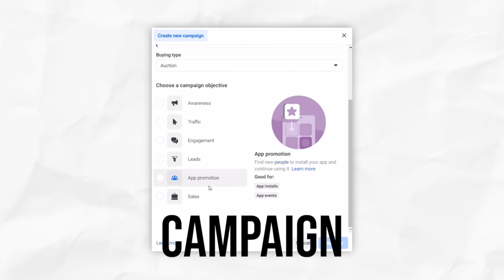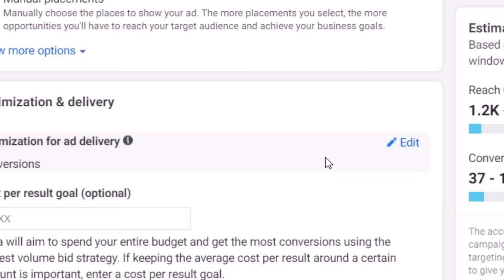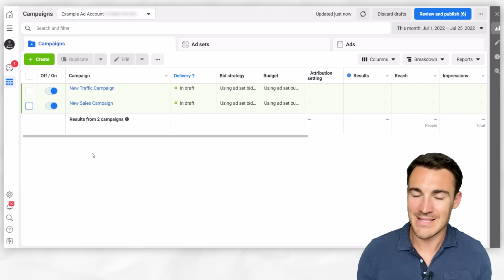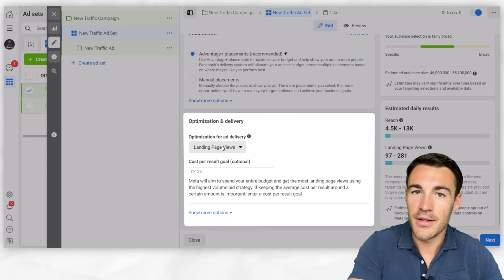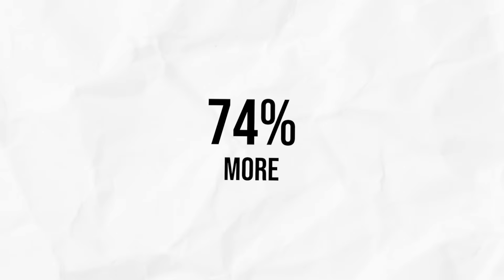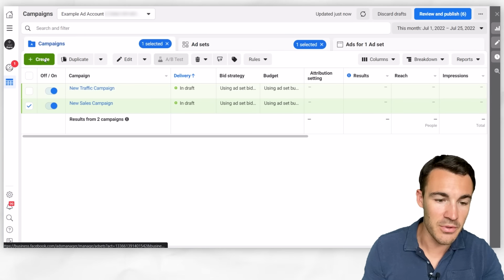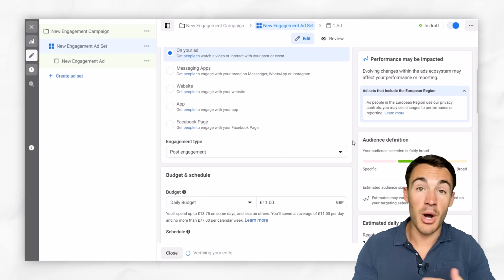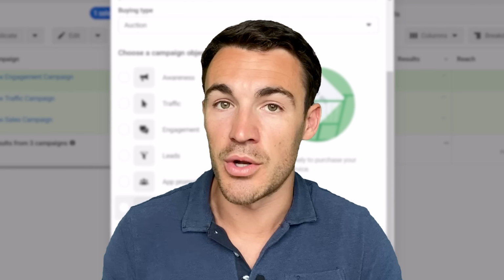Facebook Campaign Objectives DON'T Matter Anymore...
It seems crazy to say this, but Facebook campaign objectives don't really matter anymore...

The Facebook optimization for ad delivery section is far more important.

In fact, when it comes to Facebook ad campaign optimization and machine learning, the Facebook ad objective and conversion location are only really important in that they narrow the list of possible Facebook optimization options.

In this video, I explain what this all means and which Facebook ad campaign objective settings you should be using.